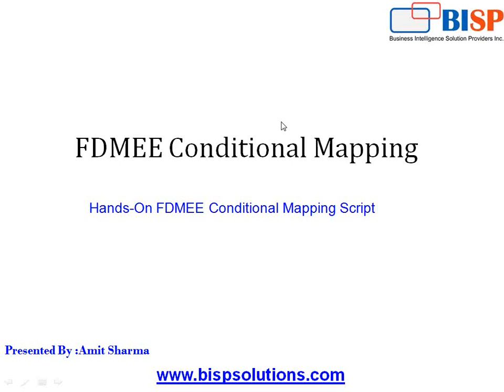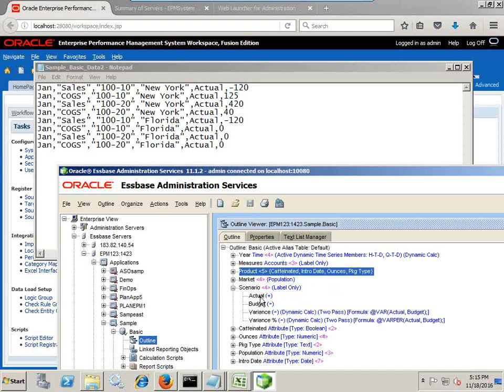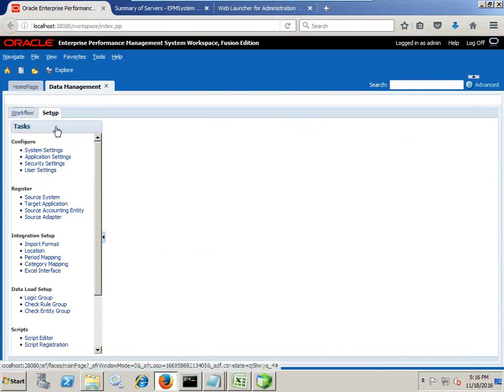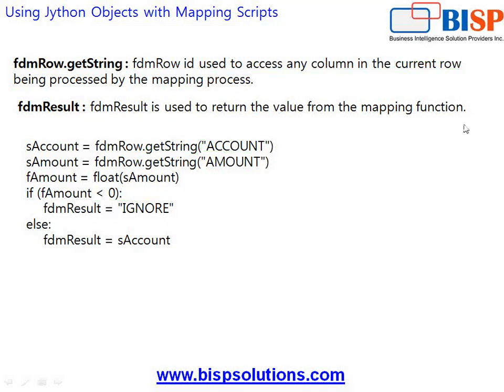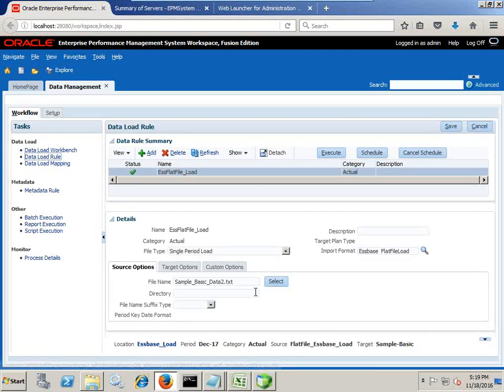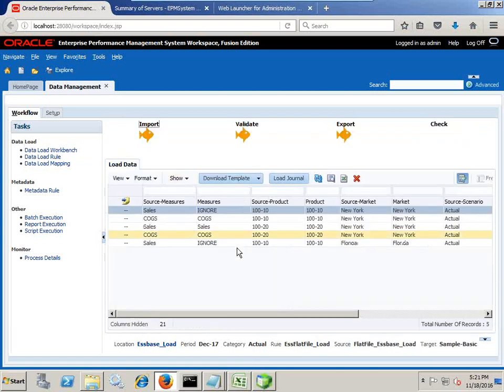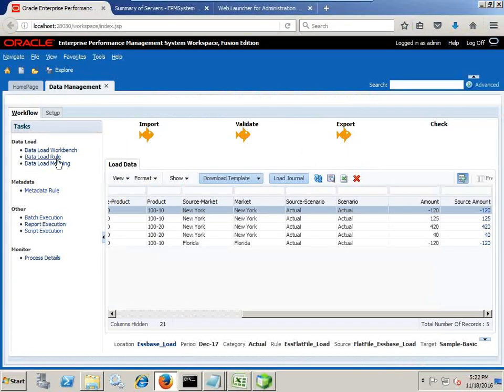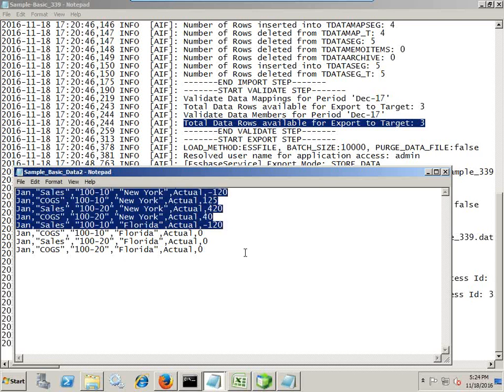FDMEE Conditional Mapping Script